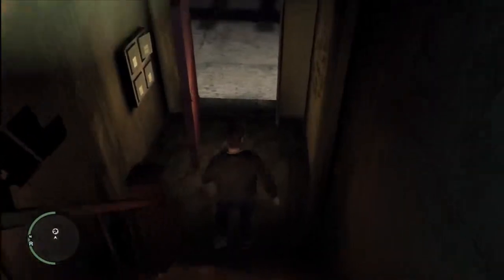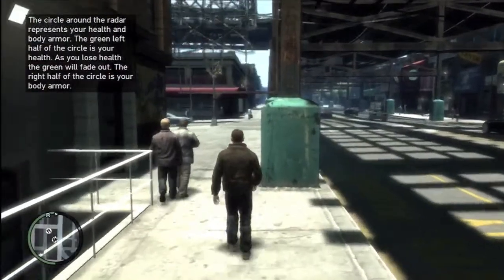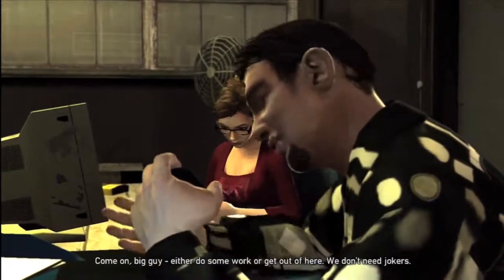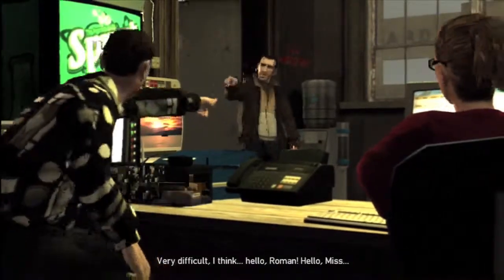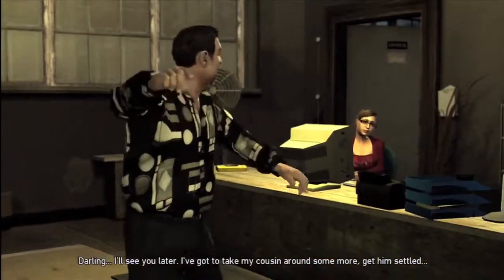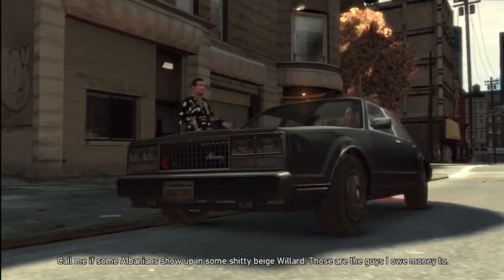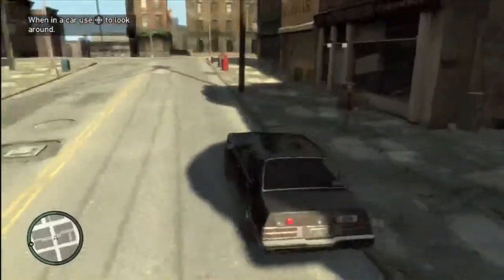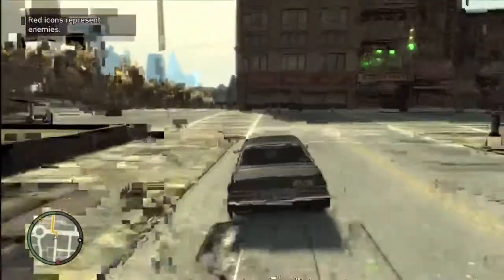Lets Play GTA IV part 2-LP DISCUSSION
Discussion on the Lets Play